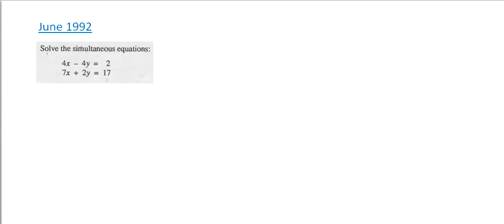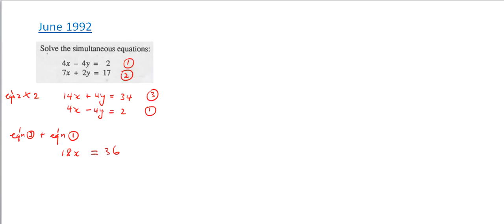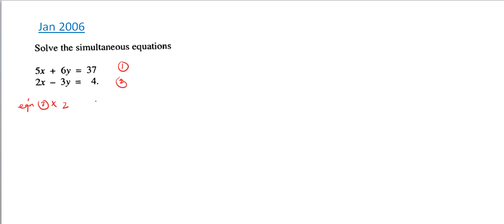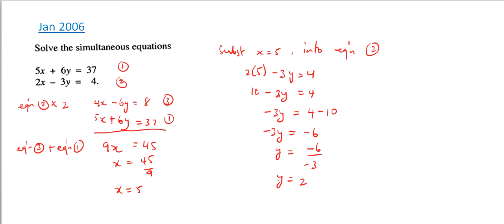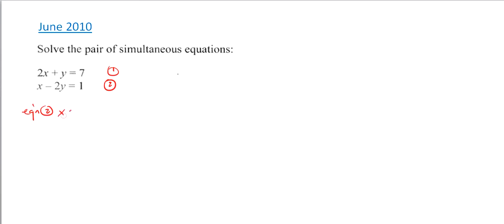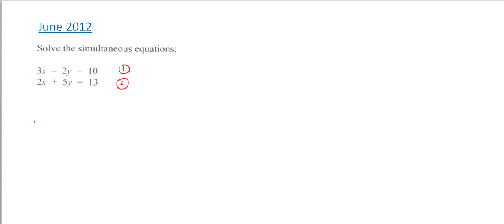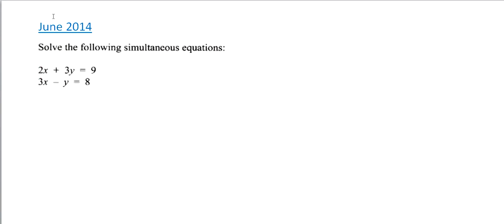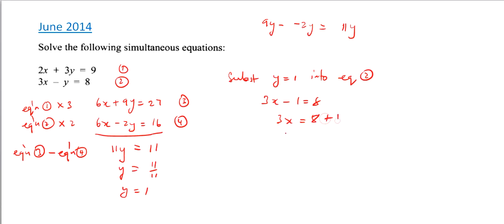CSEC Maths - Solving Simultaneous Equations by Elimination